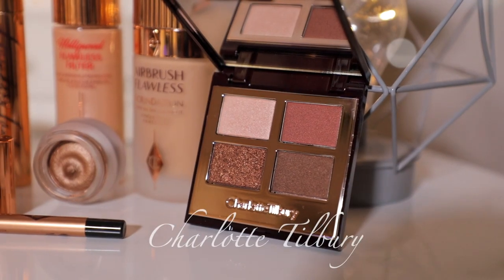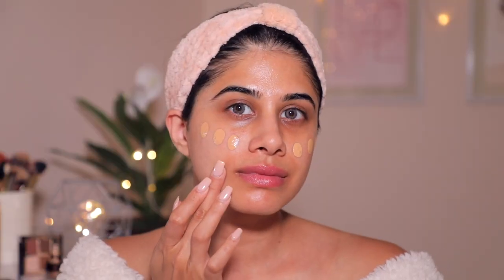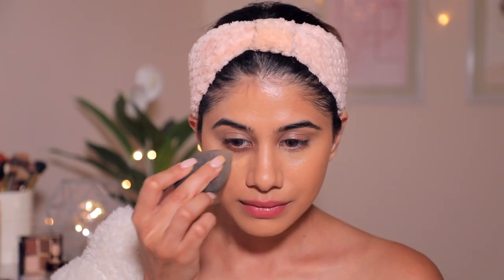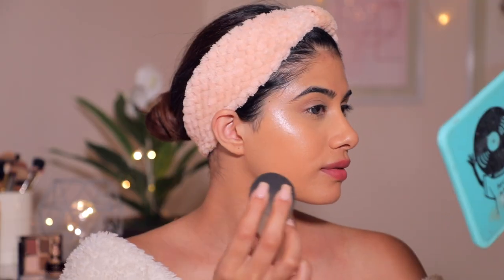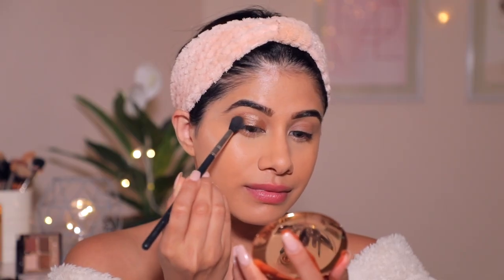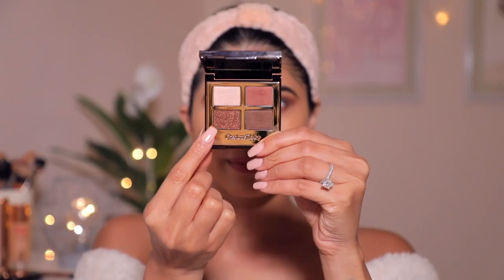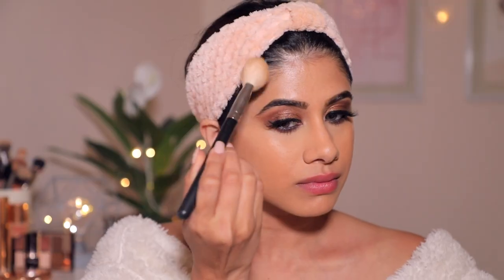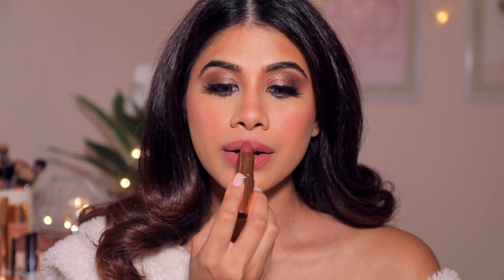Bronze Bridal Makeup | Full Face of Charlotte Tilbury Makeup | Malvika Sitlani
Heyyy babes!

In today's video, I did this gorgeous Bridal Makeup using only Charlotte Tilbury makeup. I WAS MIND BLOWN. The consistency of each product was close to perfection.
My favorites are CT Magic cream, Flawless Foundation, Airbrush Powder, and the Flawless filter! AH! HER BASE PRODUCTS.

Products Mentioned

Xoxo